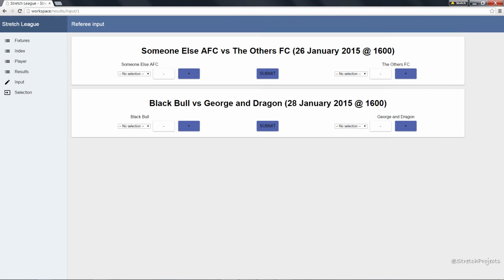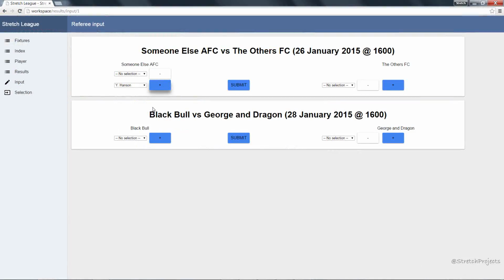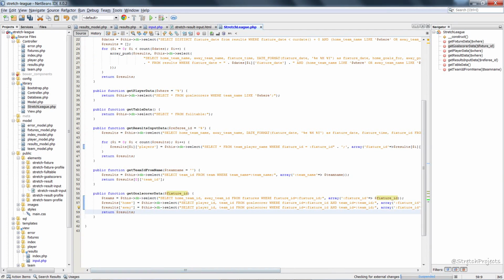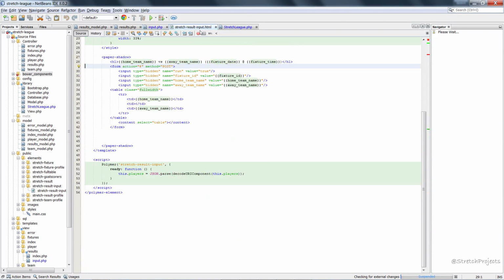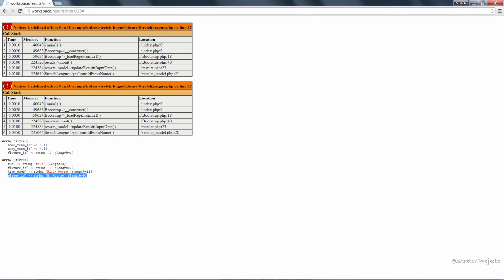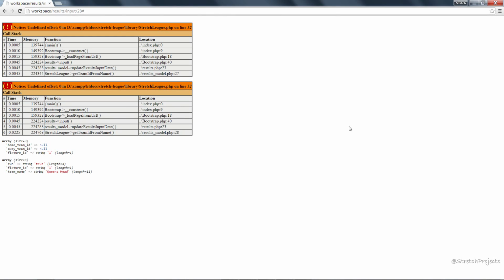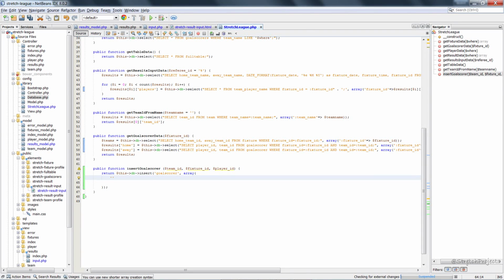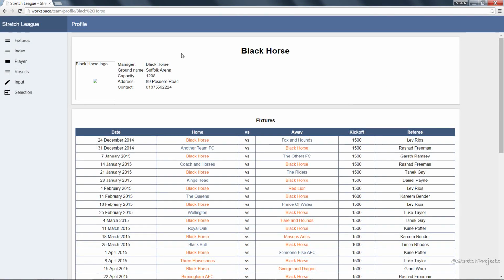Result input view p3 (input) | PHP MVC Soccer League with Polymer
Finish off the goalscorer input view